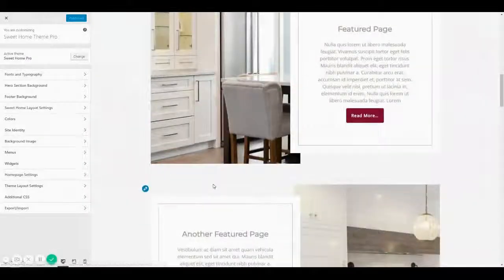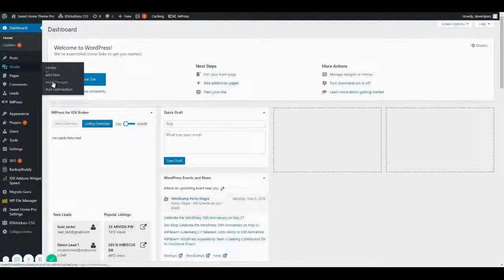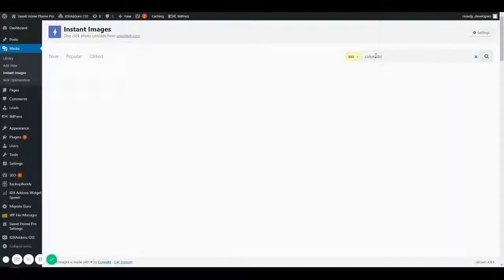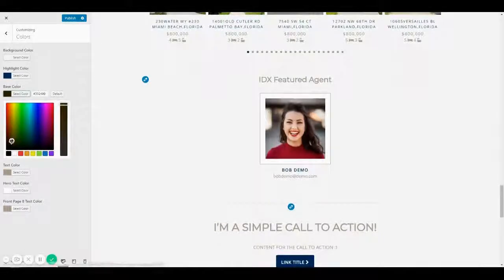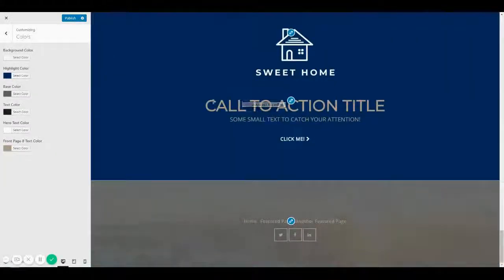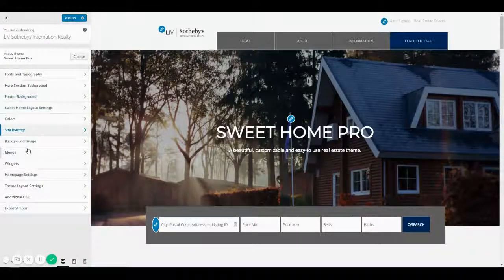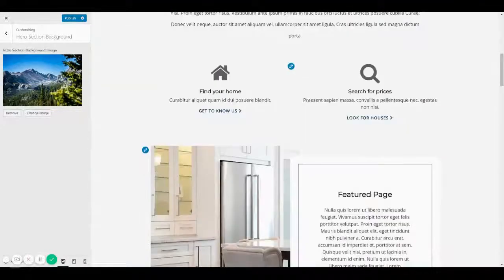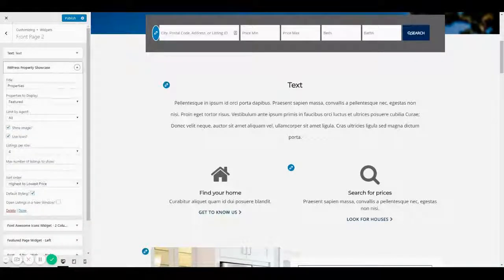SweetHome IDX Theme Build-out Fast Internet theme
The SweetHome theme from RealtyCandy is the fastest real estate WordPress theme available today.

Get your site setup with it today.